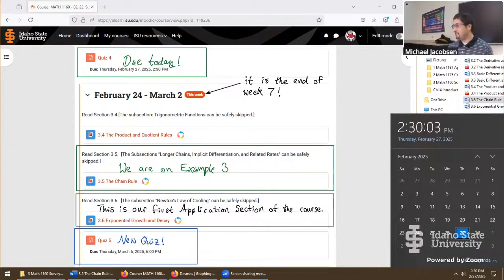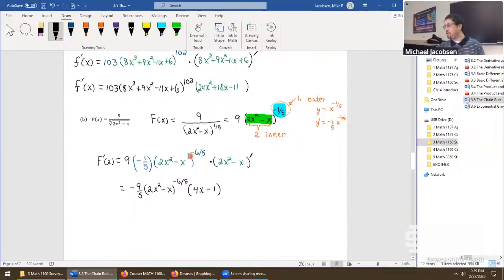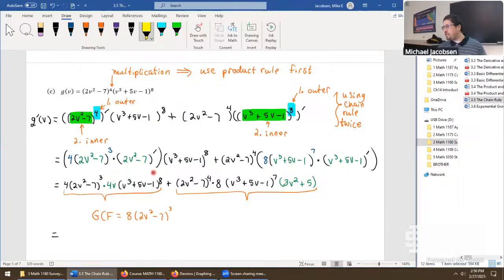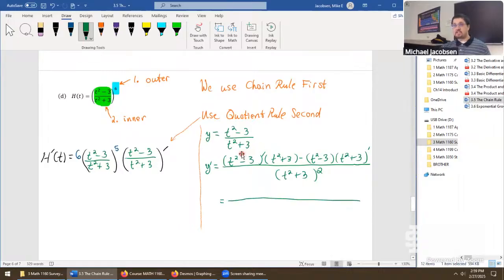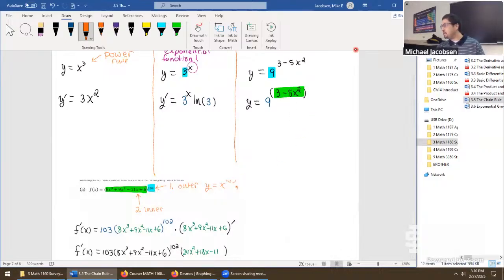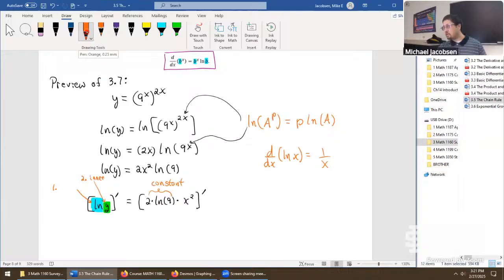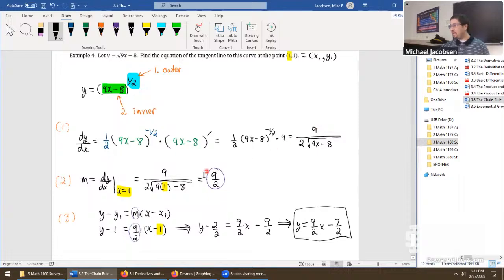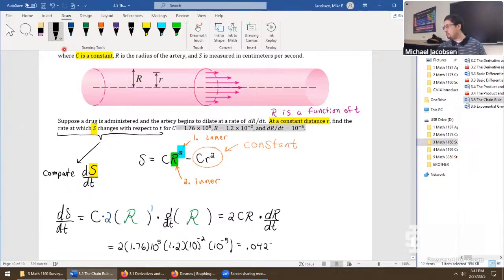Math 1160 - 27 February 2025 - Sections 3.5